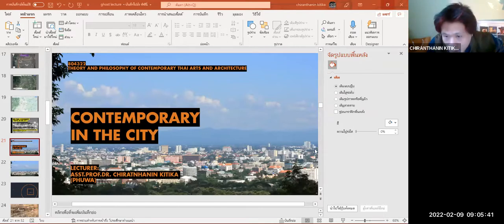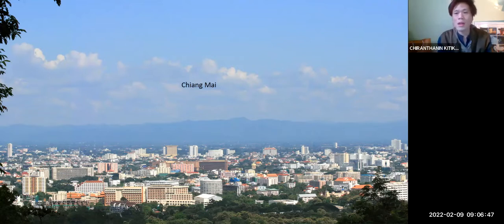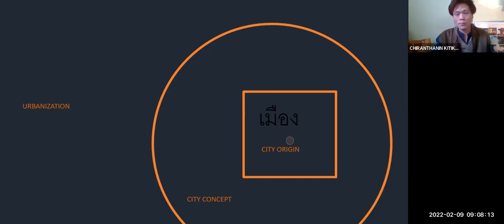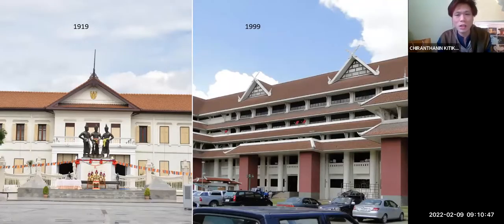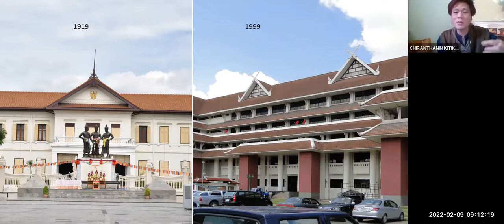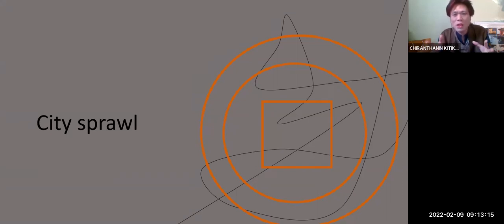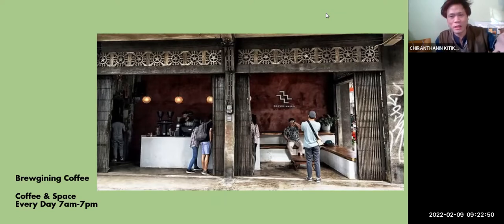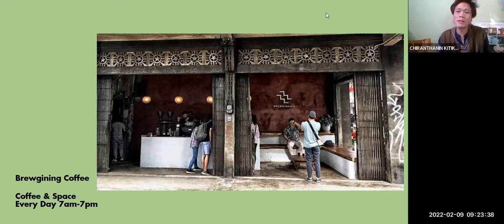CONTEMTHAI FLIPPED CLASS: CONTEMPORARY IN THE CITY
CONTEMTHAI FLIPED CLASS: CONTEMPORARY IN THE CITY